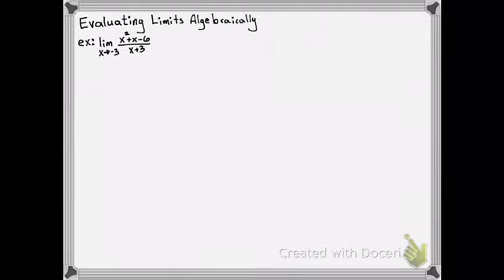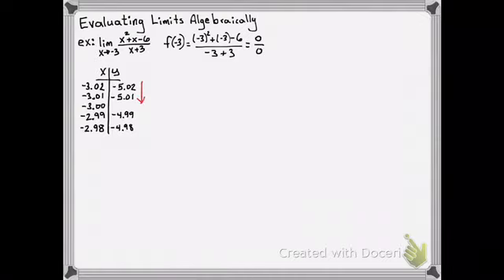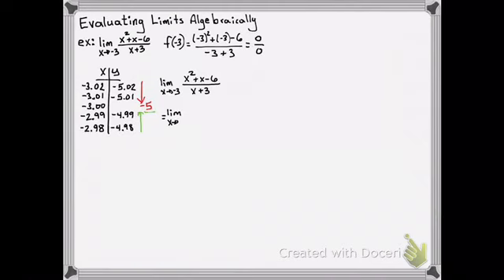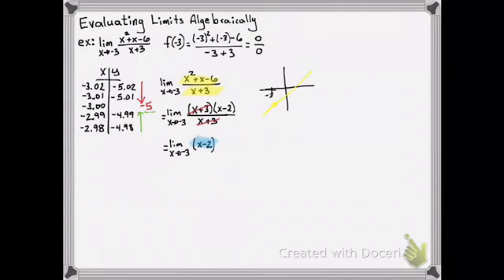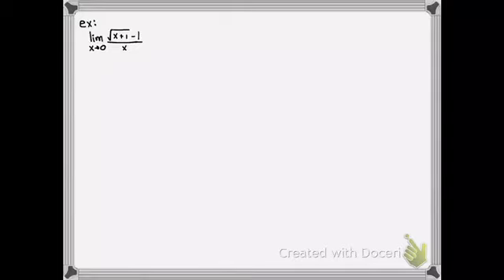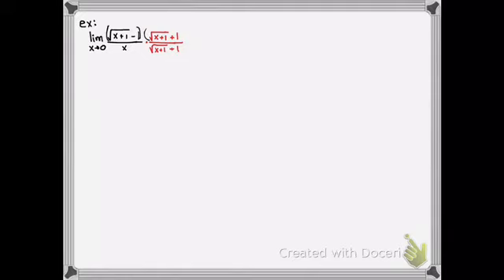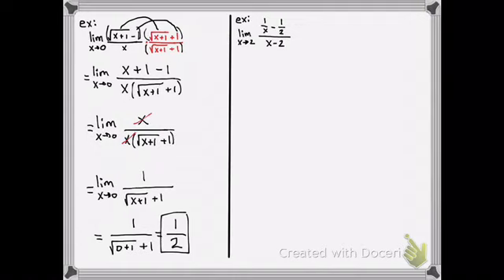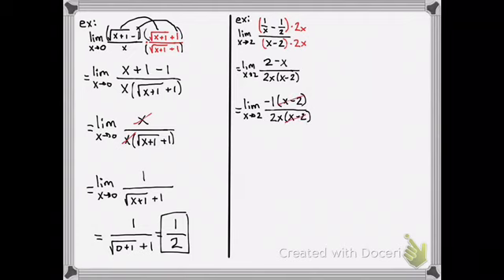Precal Video 16 Evaluating Limits Algebraically